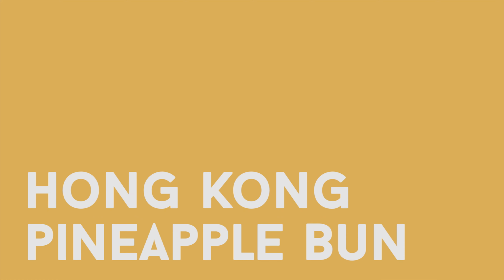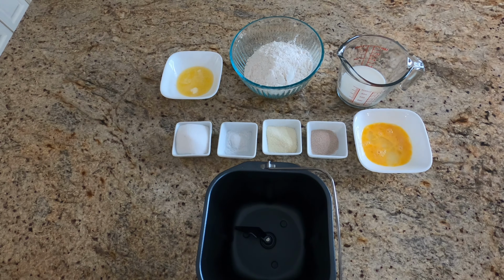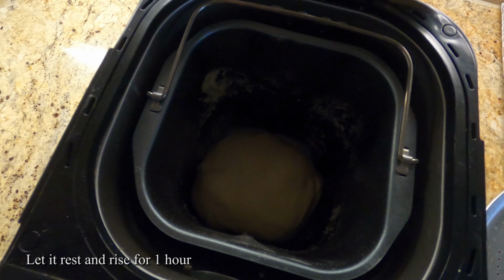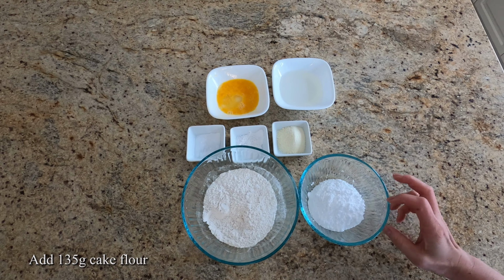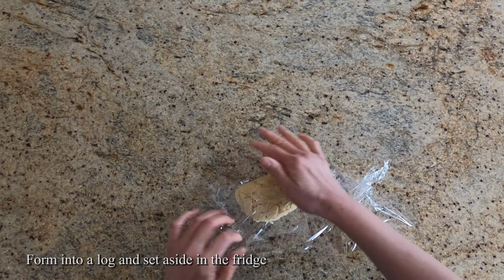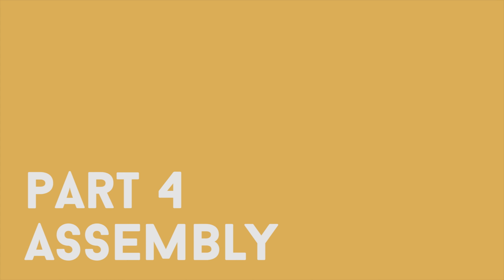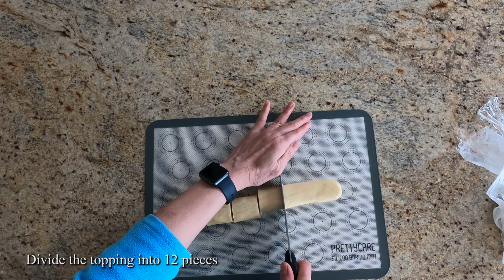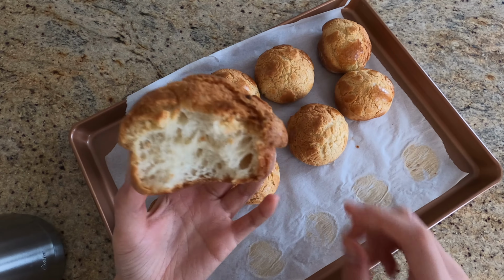How to Make Pineapple Bun Recipe (菠蘿包 Bo Lo Bao)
Learn how to make delicious Pineapple Buns

Bread Starter (Tangzhong)
Ingredients:
250 mL water
50g bread flour

Bun
Ingredients:
125 mL milk
30g softened butter
120g of tangzhong (made from above)
1 Egg
10g Milk Powder
70g Sugar
350g Bread Flour
4g salt
6g yeast

Topping
Ingredients:
60g Melted Coconut Oil (or butter)
50g Icing Sugar
12g Milk Powder
1 egg
2g Baking Powder
2g Baking Soda
135g Cake Flour ( or 108 All Purpose Flour + 27g Corn Starch)

0:00 Tangzhong (Bread Starter)
0:23 Bun
1:07 Topping
1:45 Assembly